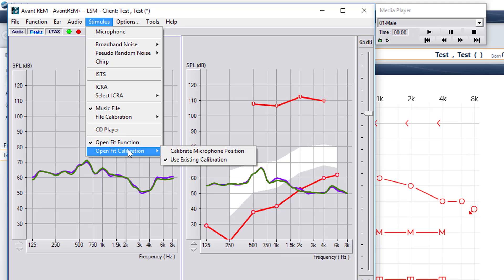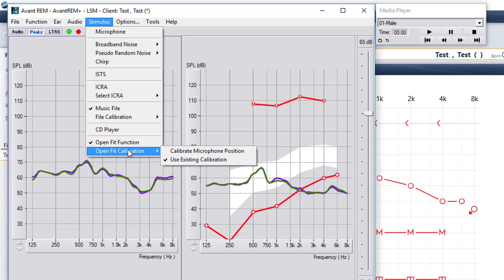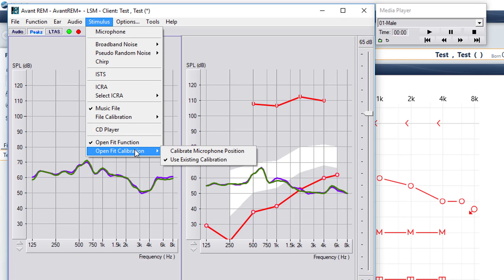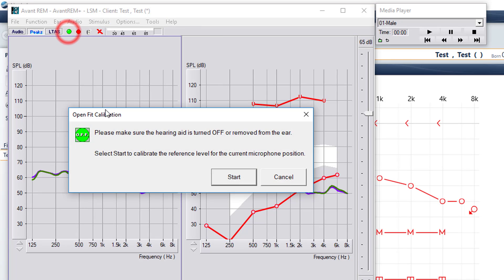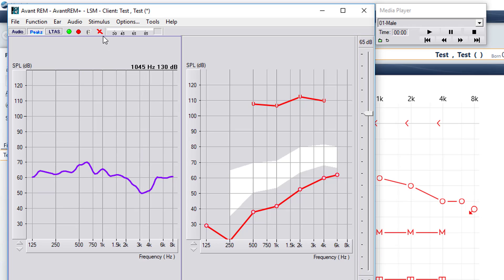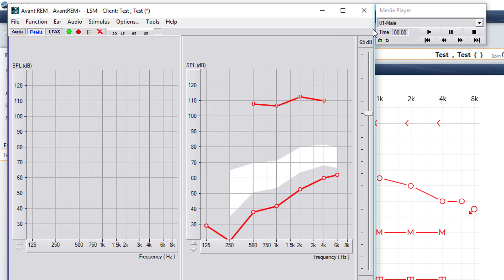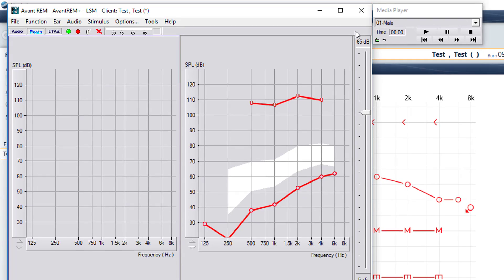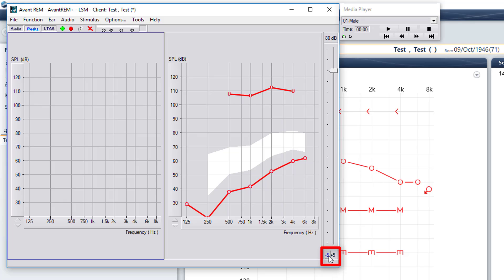REM 10 Stimulus Part 3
REM Software: In this video we explain the open fit calibration.